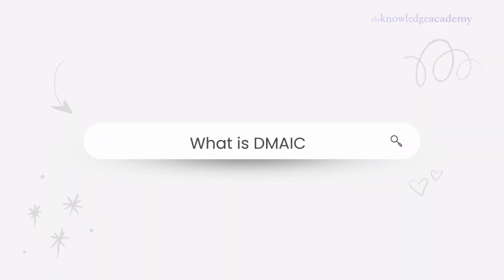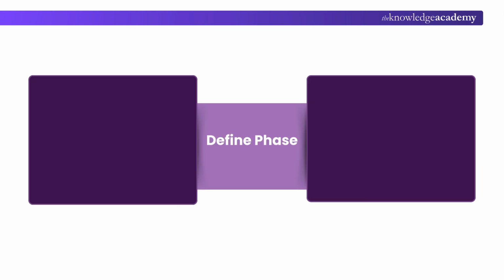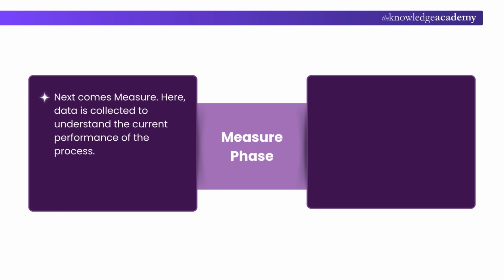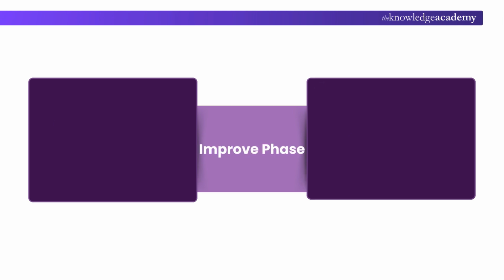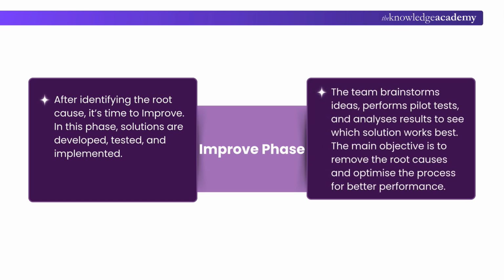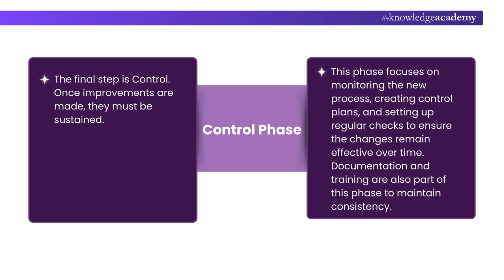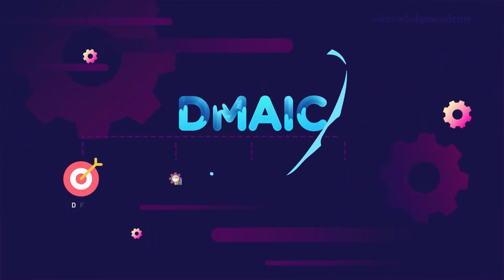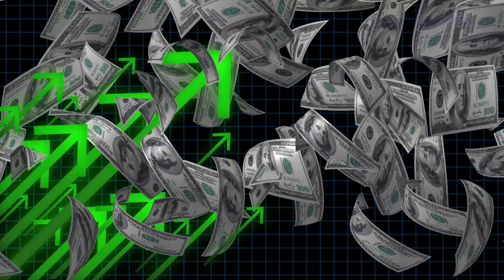What Is DMAIC in Six Sigma? | Introduction to DMAIC in Six Sigma | The Knowledge Academy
In this video on "What Is DMAIC in Six Sigma? | Introduction to DMAIC in Six Sigma", we explain the DMAIC methodology and its role as the core problem-solving framework in Six Sigma. Whether you’re new to process improvement or exploring Six Sigma concepts, this video gives you a clear and structured introduction.

This video covers:

00:00 Introduction
00:47 What is DMAIC
03:02 Why DMAIC Matters
03:42 Conclusion

🔹 What is DMAIC in Six Sigma?
Understand the purpose of DMAIC and how it provides a data-driven approach to improving processes.

🔹 What do the five phases of DMAIC represent?
Get a high-level overview of Define, Measure, Analyse, Improve, and Control without revealing full implementation details.

🔹 Why is DMAIC important for process improvement?
Learn how DMAIC helps reduce defects, improve quality, and support continuous improvement.

🔹 When should DMAIC be used?
Discover the types of problems and business scenarios where DMAIC delivers the most value.

By the end of this video, you’ll know what DMAIC is, how it fits into Six Sigma, and why it’s a powerful framework for improving business processes.

About The Knowledge Academy:
High Success Rate: Accomplish your goals with our 98% pass rate
Industry Accredited: Learn with confidence, accredited by PeopleCert, PMI
Worldwide Centres: Access top-tier learning in 195 countries
Excellence Acknowledged: Recognised by The Times and PWC for our commitment
Wide Partnerships: Benefit from our extensive network of 3000+ organisations
Flexible Learning: Explore diverse training methods tailored to your needs